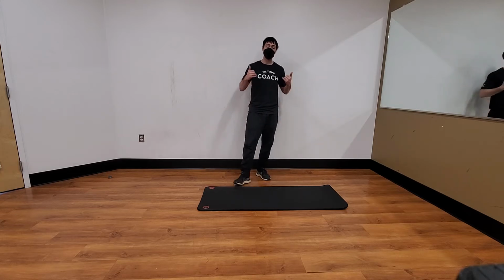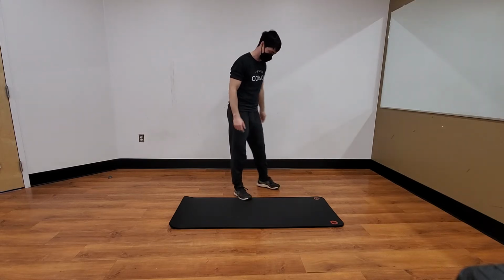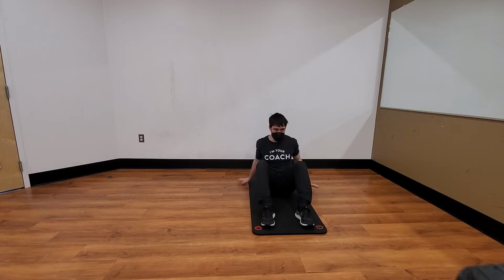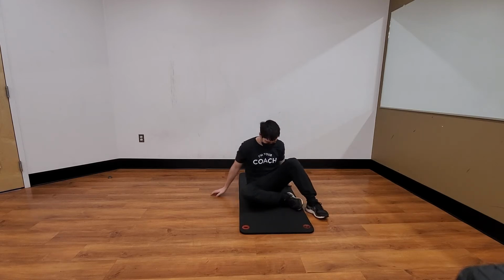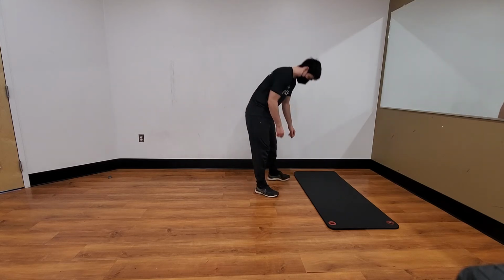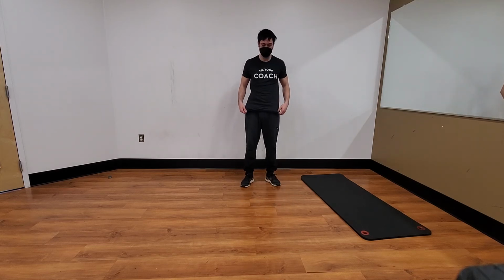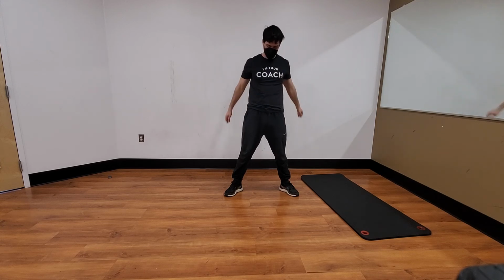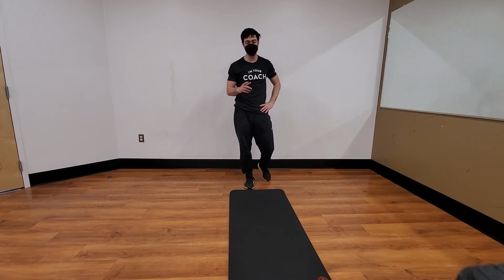TMYL Winter Program #12